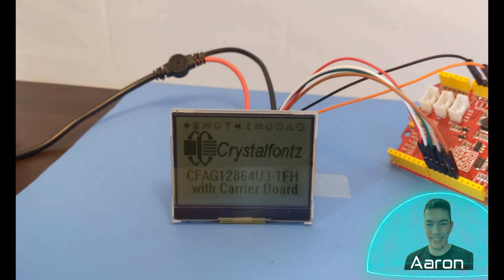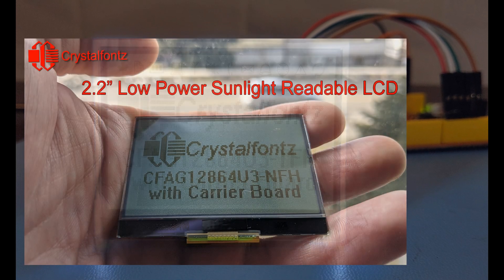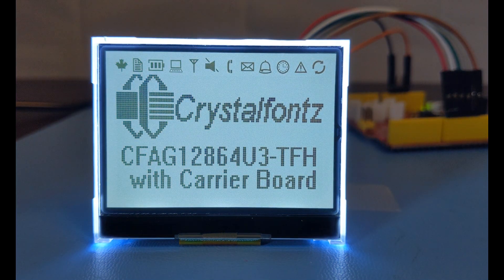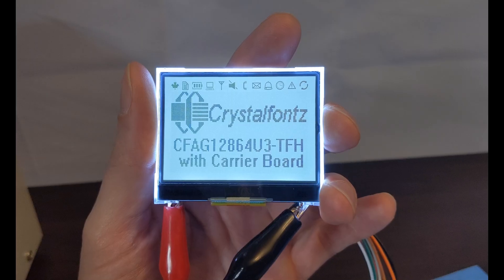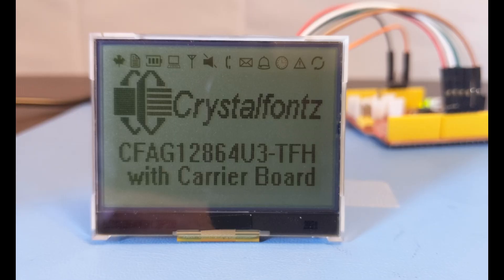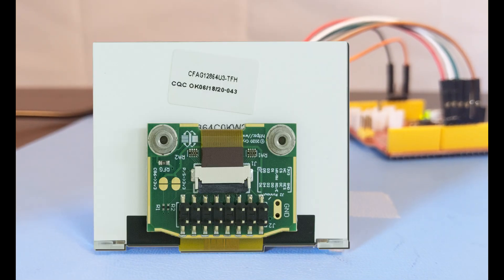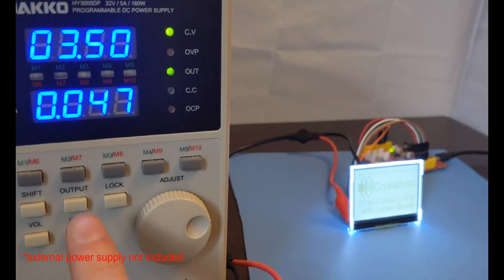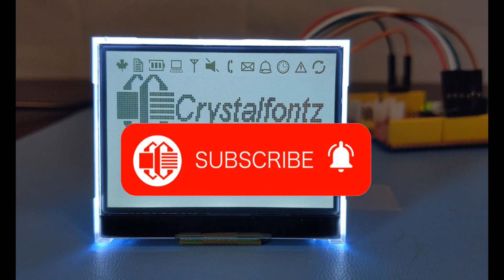Product Showcase: 128x64 Backlit Sunlight Readable LCD Display Module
We're showing off the backlit version of our popular 2.2" transflective LCD display module. We recently developed a breakout board which makes integrating it into your product or project even easier.

As well as get all the technical specs, datasheet, 3D models and everything else related to this LCD display module.